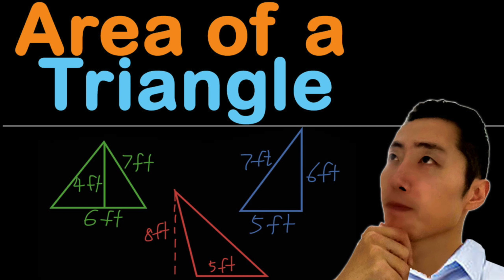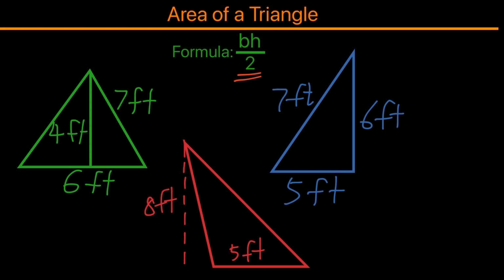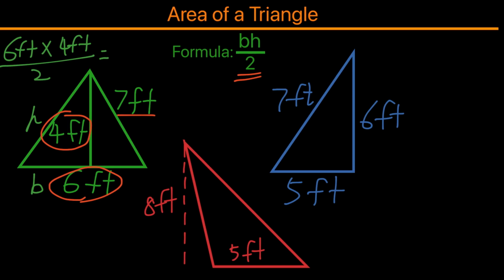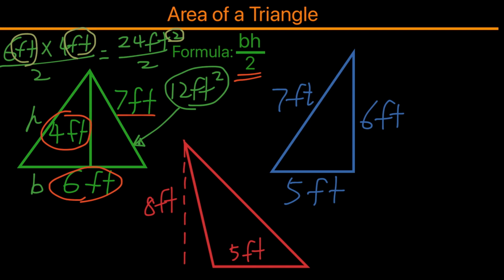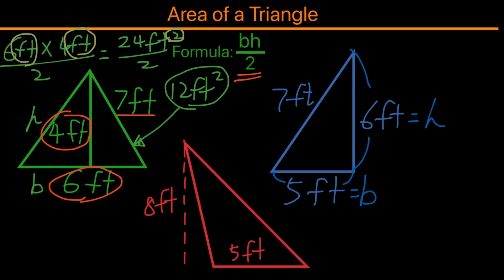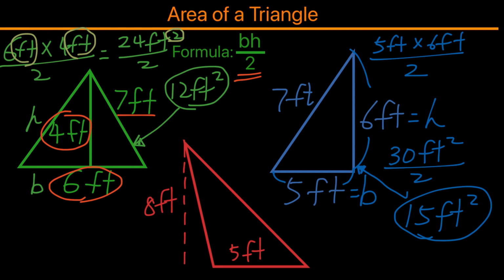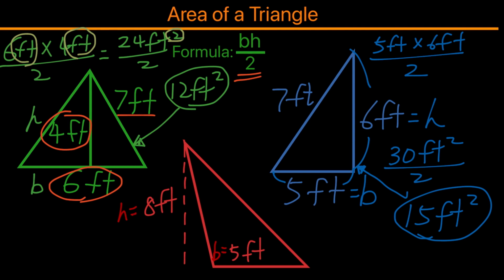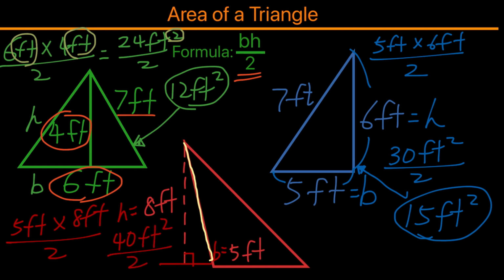How to Find the Area of a Triangle (Step by Step)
Learn how to find area of a triangle with step-by-step instructions.  There are three examples with solution for each.

00:00 Intro
00:30 What is the area of the green triangle?
01:38 What is the area of the blue triangle?
02:41 What is the area of the red triangle?
04:08 Outro